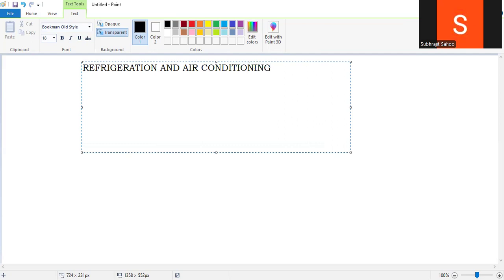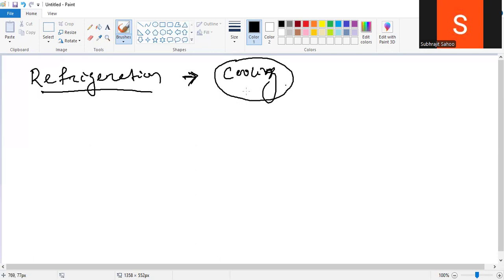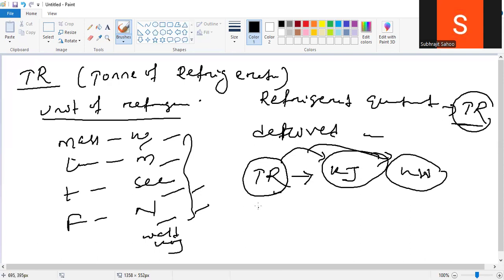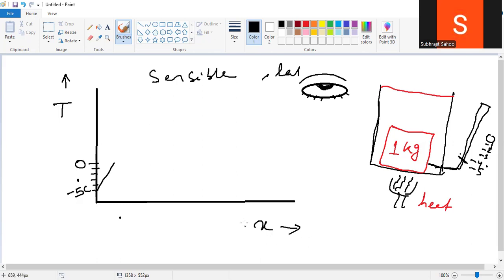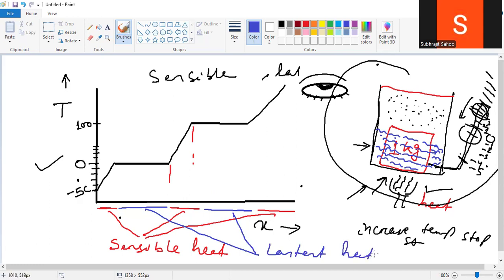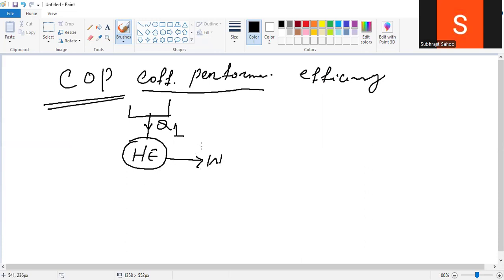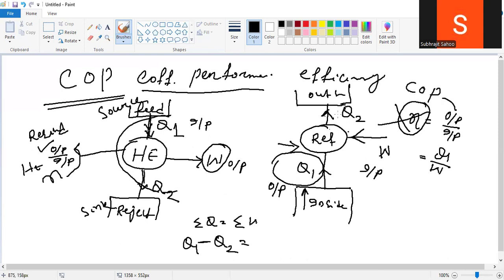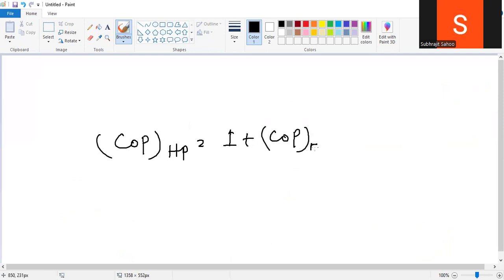R & AC Intro......(Session-1) by Subhrajit Sahoo Asst prof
Refrigeration and Air Conditioning IV-I